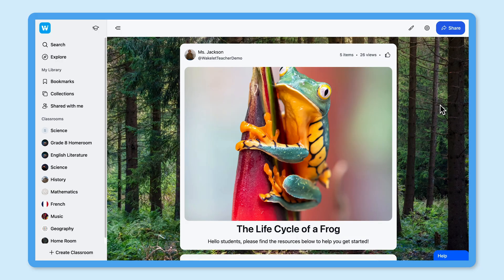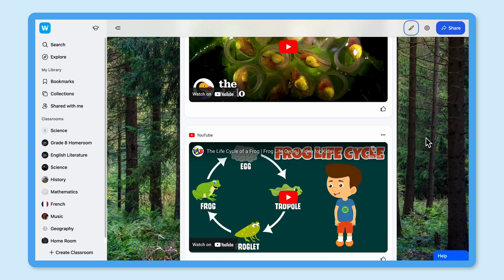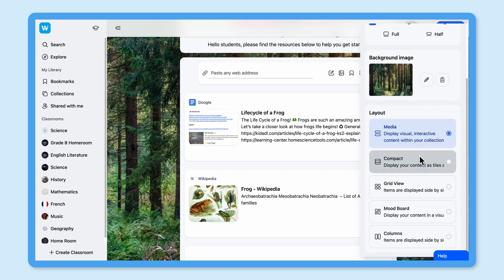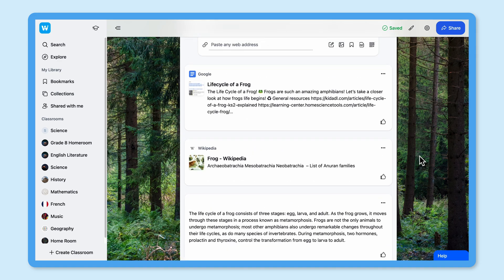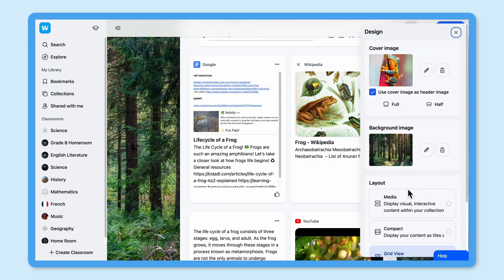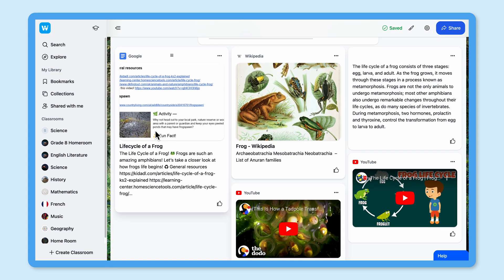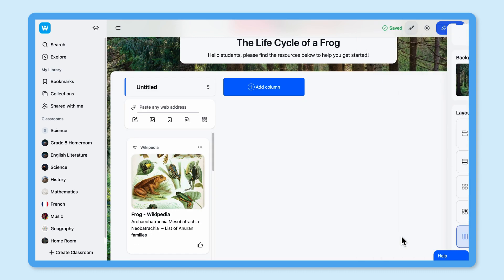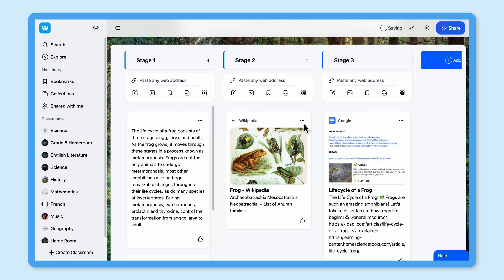What Layout should you use for your Wakelet Collection?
Misbah shares his expertize for choosing which Wakelet layout is best for your collection!